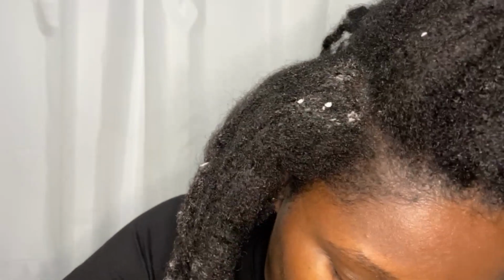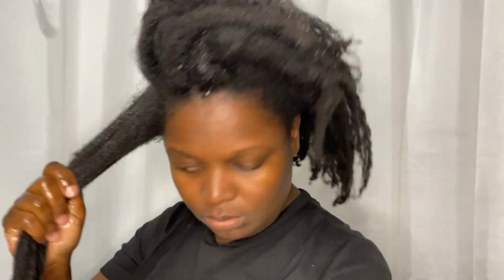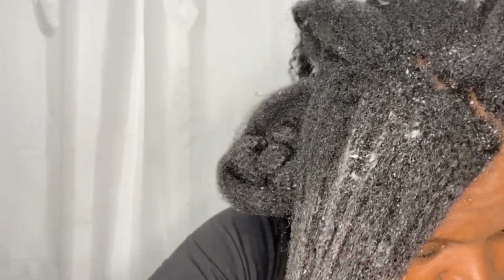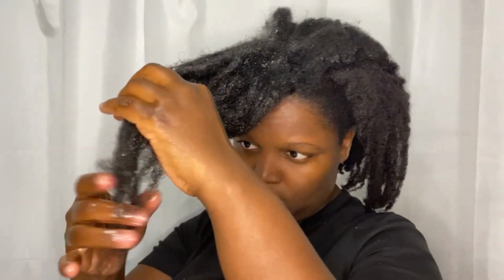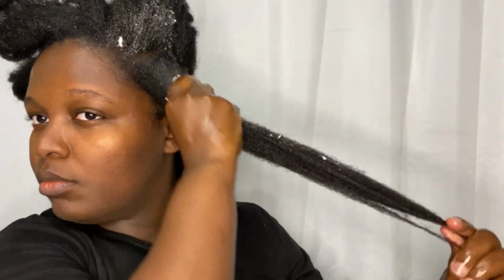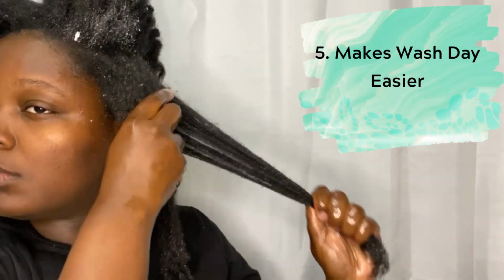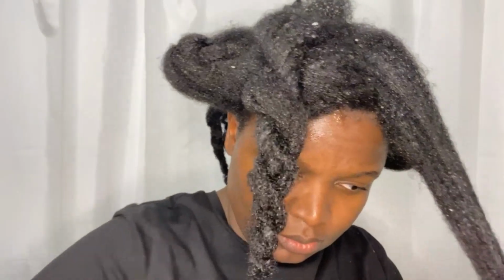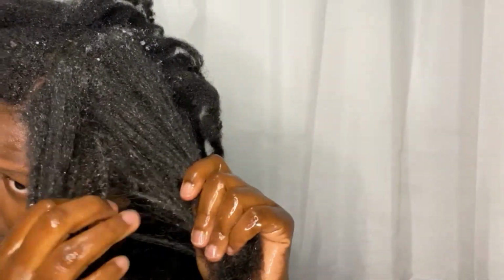Is Pre-Poo Really Necessary? | Grow 4C Hair Long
In this video I talk about pre-poo and why its necessary especially for 4C Hair.

Interested in getting a personal consultation on your 4C hair?

This channel is for those seeking advice on how to grow and maintain healthy type 4C hair. Take what works for you and leave the rest :)